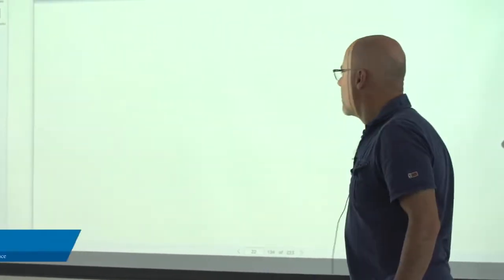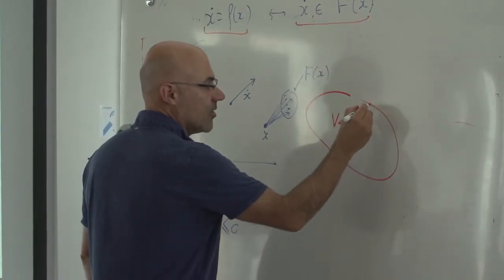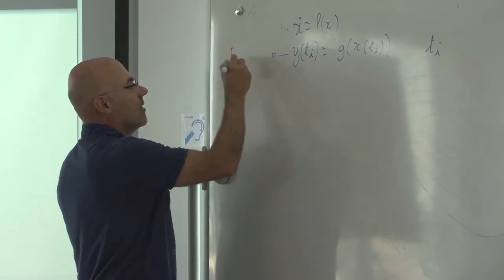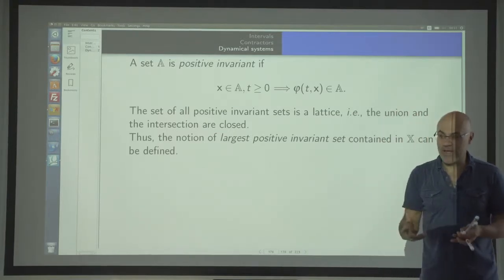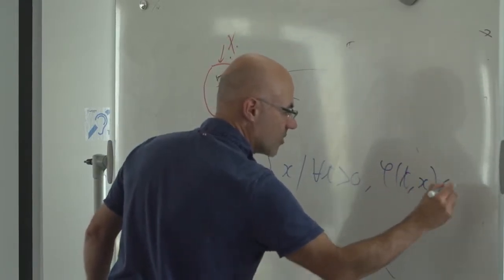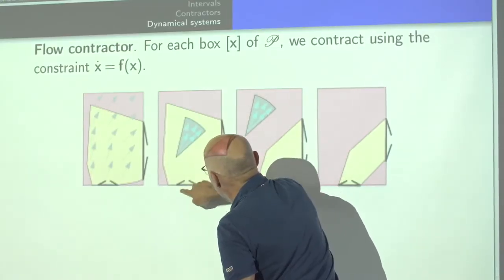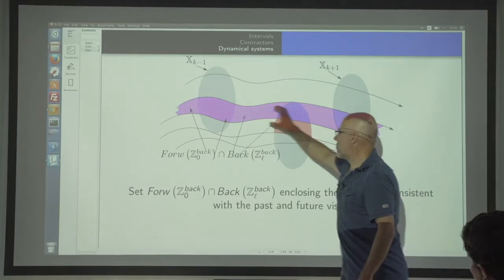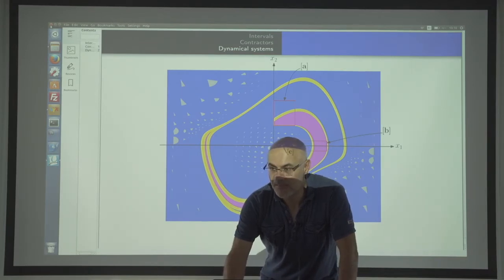HSSCPS 2017 3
Luc Jaulin, – part 2 of 3 – CPS 2017
Summer School on Cyber-Physical Systems, CPS 2017
July 17-21, 2017 - Halmstad University, Sweden